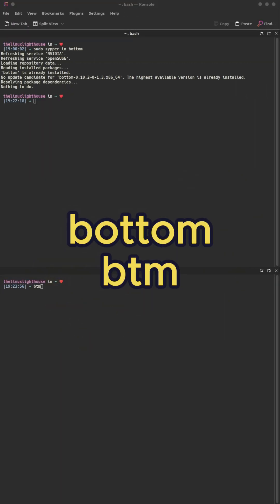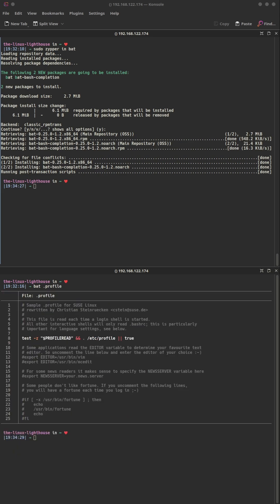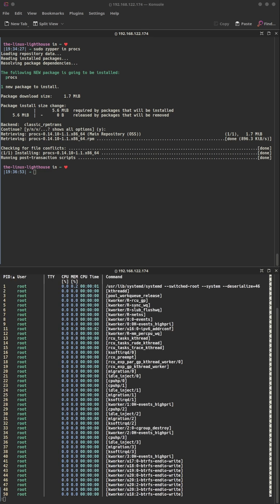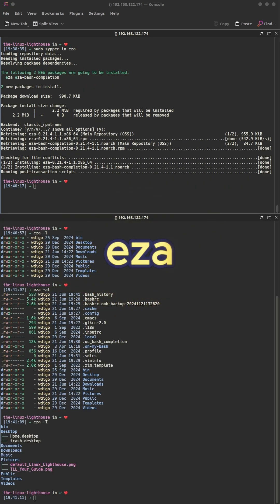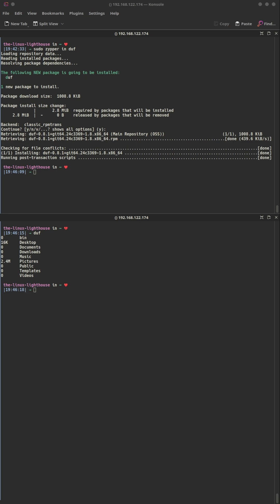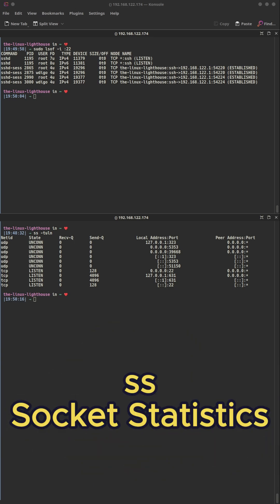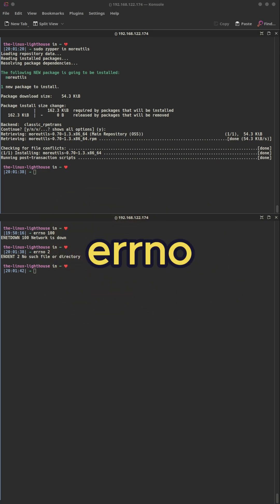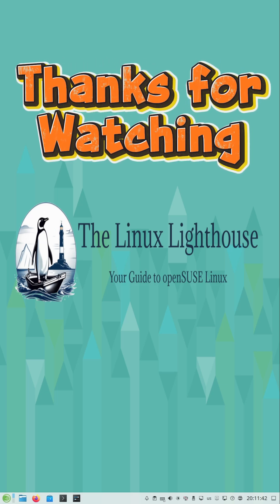openSUSE Commands You NEED To Know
openSUSE Tumbleweed, openSUSE Slowroll, openSUSE MicroOS, openSUSE Leap, openSUSE Aeon, openSUSE Kalpa.

Unlock the power of openSUSE! 🚀
In this short, I’m sharing some of the most useful terminal commands you can use right now on openSUSE Tumbleweed, Slowroll, MicroOS, Kalpa, Aeon, and Leap.
Whether you're a beginner or a seasoned user — these commands will boost your productivity and help you get more out of your Linux system.

💻 Try them out, and tell me which one is your favorite in the comments!